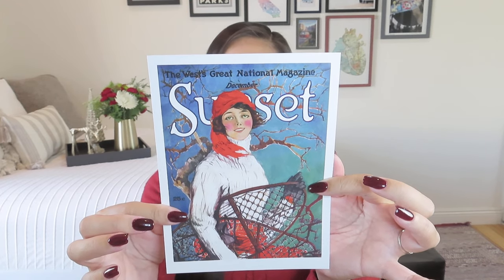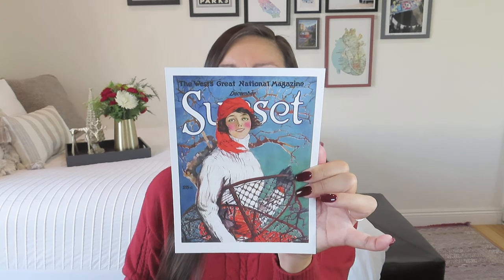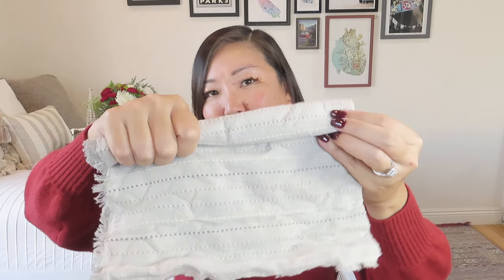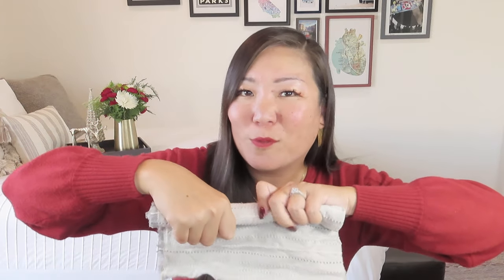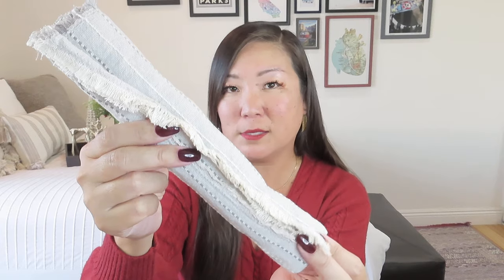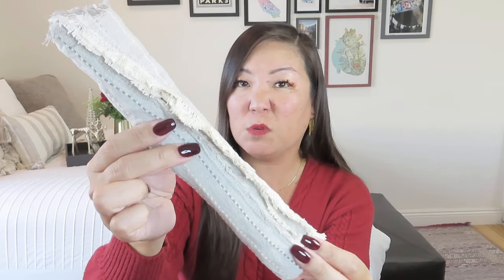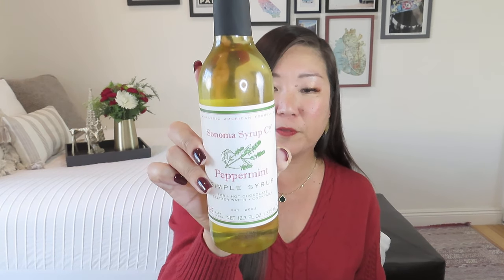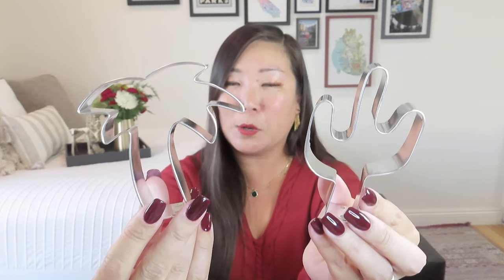Best of the west holiday box: Sunset | Premium | Winter 2023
Sunset Best of the West Box
Standard (4-8 products): $69.99/quarter ($59.99/box annual)
Premium (7-12 products): $149.99/quarter ($134.99/box annual)
Products from all over the West: home design, garden gear, food & drink, and more expertly curated by the Sunset team.